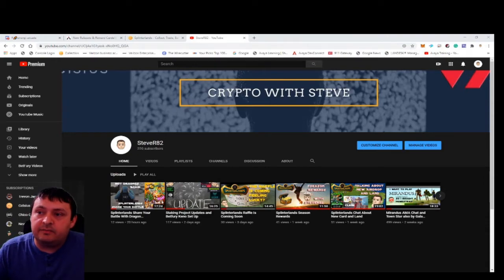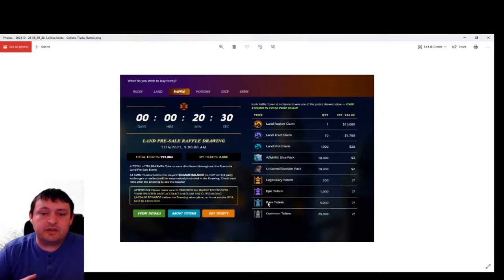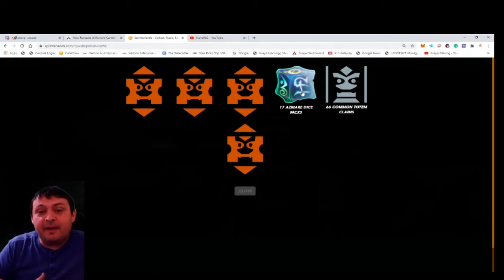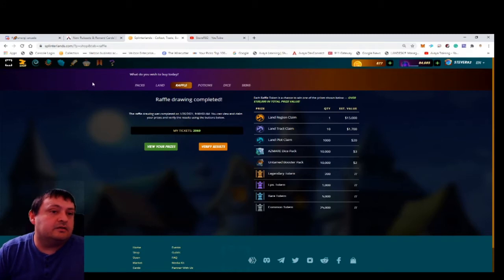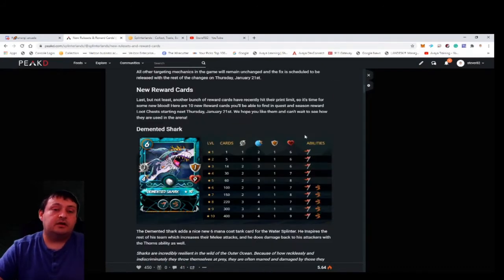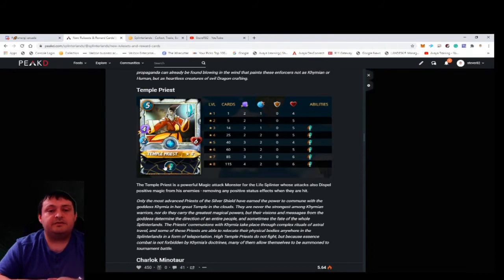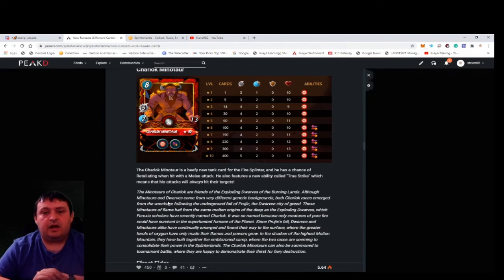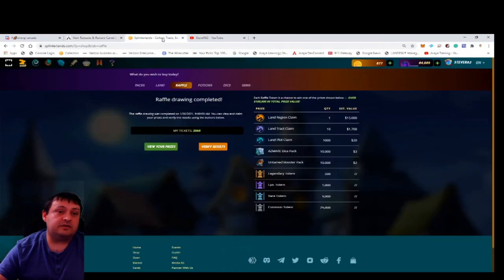Splinterlands Raffle Results and New Rewards Card Review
I took a few days off from making content but I should be back at it again this week. Sorry, I got back into playing town star this week and it just eats uptime. I will be doing a video today about how I did and the updates they have been doing. I recorded this video a few days ago when the Splinterlands Land Raffel. I was really aiming to get a Legendary totem. What do you think did my 2040 tickets net me one? Check out the video to find out. Then if you want to learn about the new rewards cards that you can now earn from playing the game the 2nd half of the video is all about them. I will be doing a giveaway on the Hive post so if you are on there check it out and you could win a land plot.

If you buy your spellbook let me know I will give you some DEC if you use my link.

Gala Games Is working on their second game. They have a partnership with Splinterlands